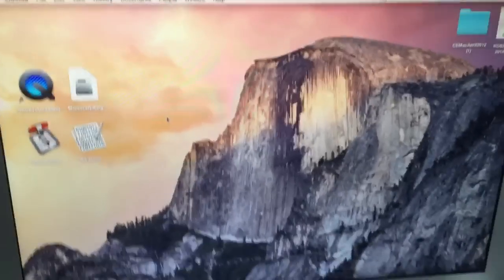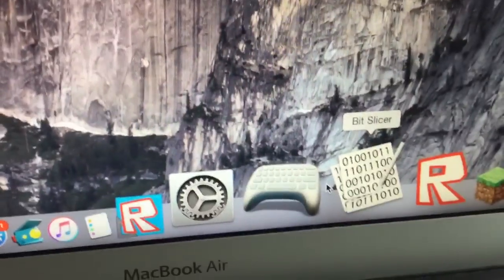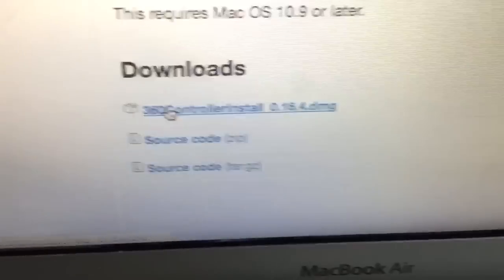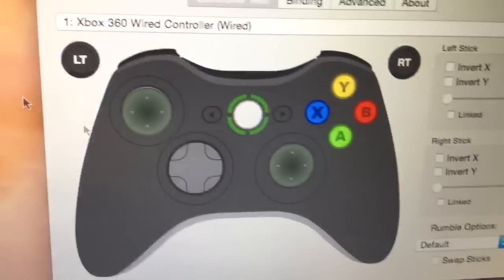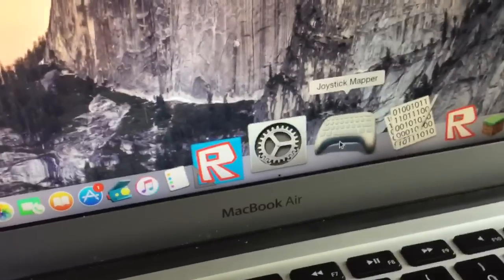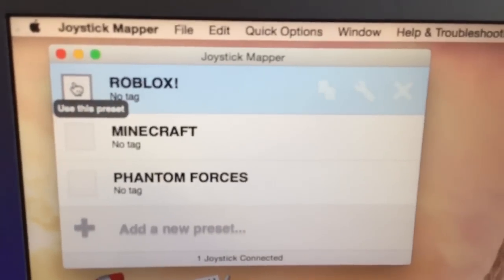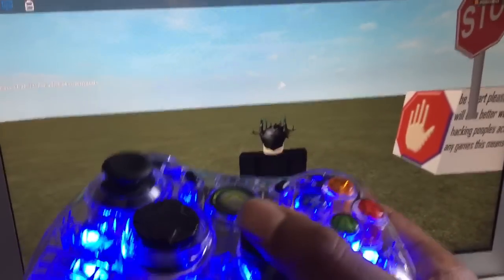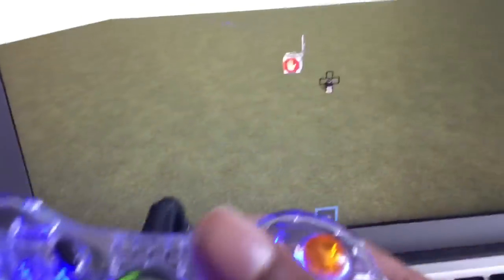USE XBOX 360 CONTROLLER ON MAC 2016!